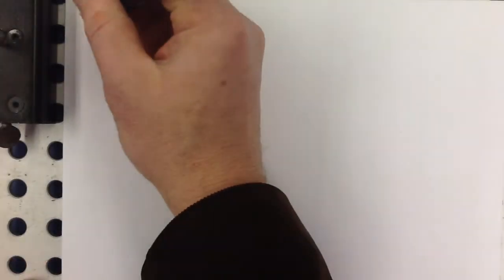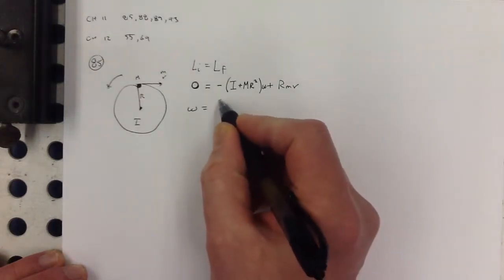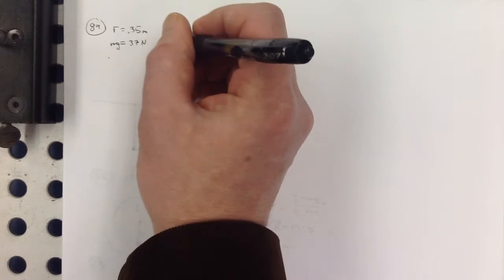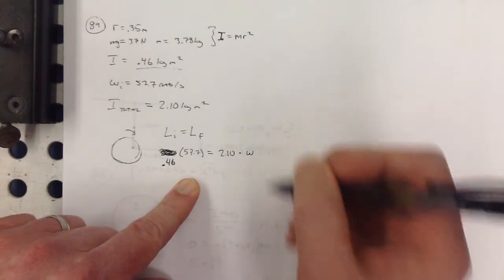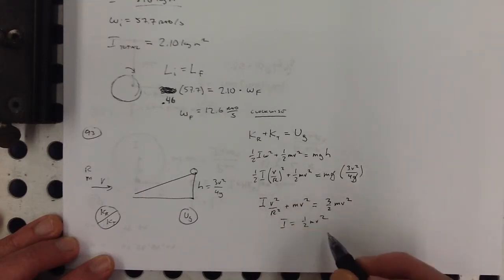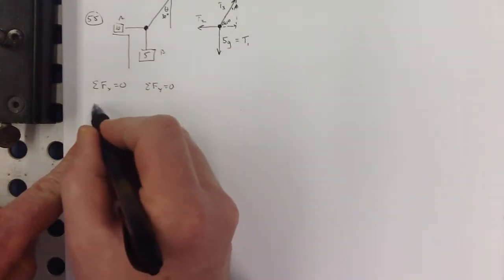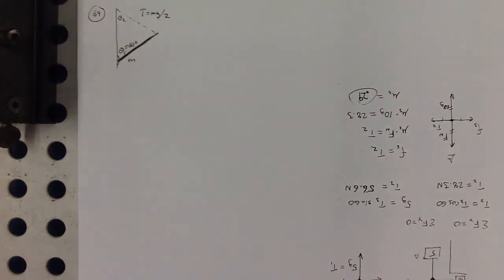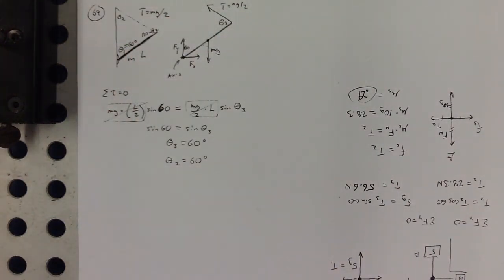AP Physics CH11 85,88,89,93 CH12 55,69